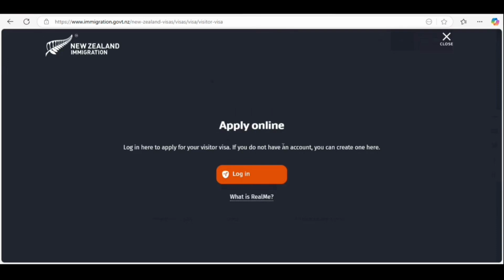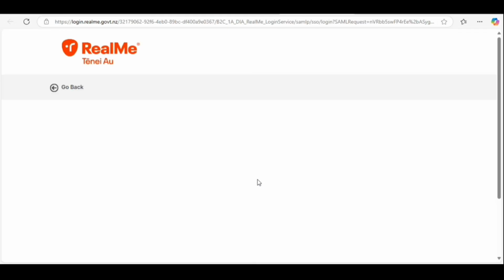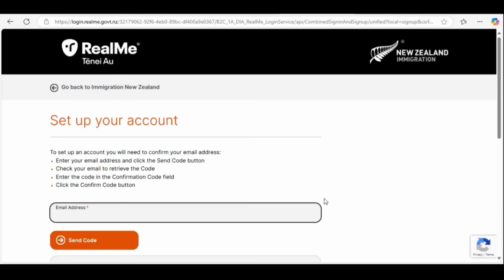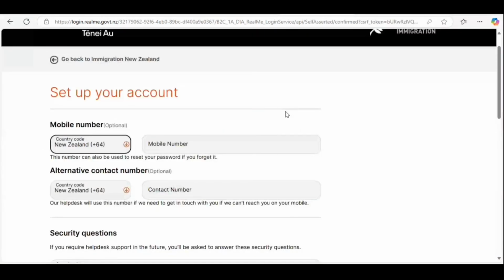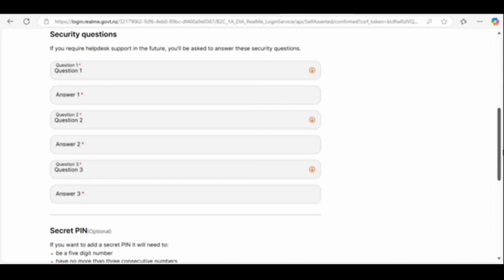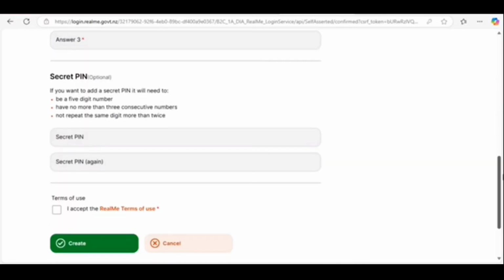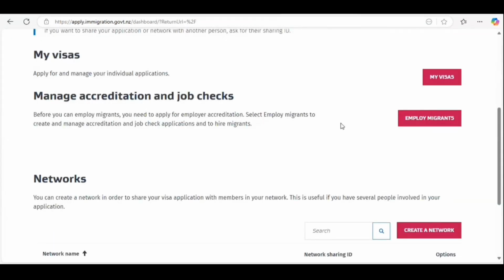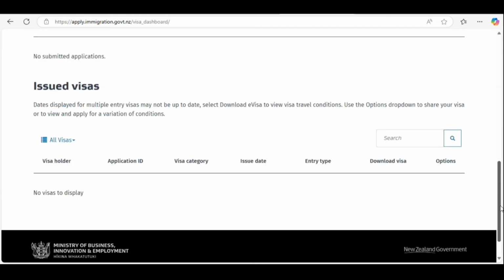How to Create a Realme Account for Your New Zealand Visa Application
Learn how to quickly and easily create a Realme account, which is often a necessary step when applying for New Zealand visas online. This step-by-step tutorial will guide you through the process so you can smoothly proceed with your NZ visa application.